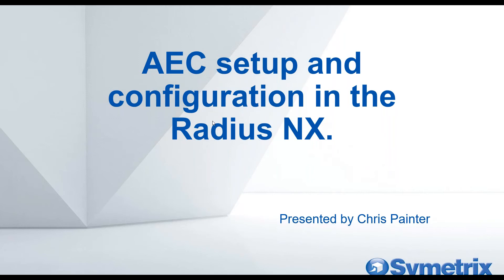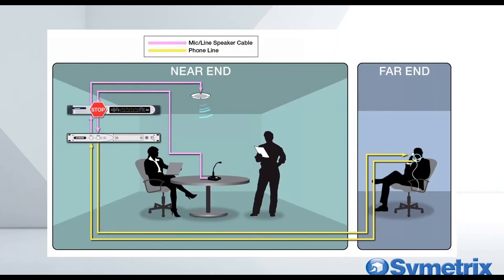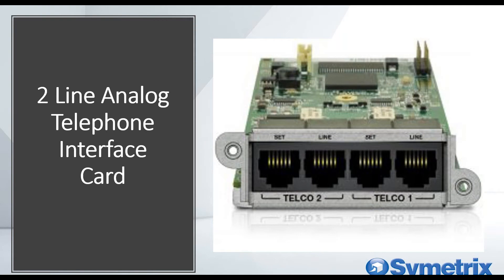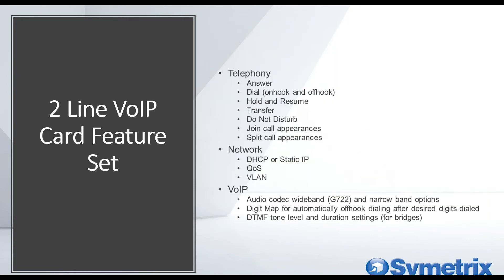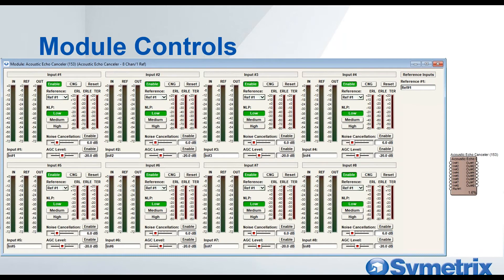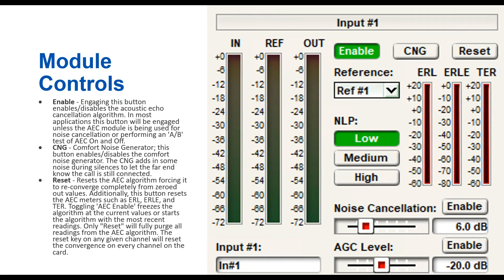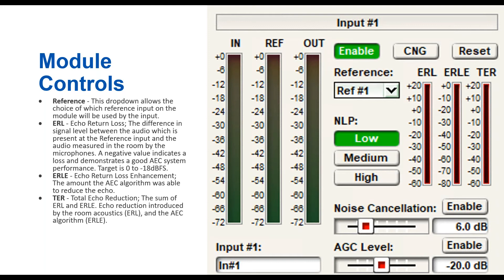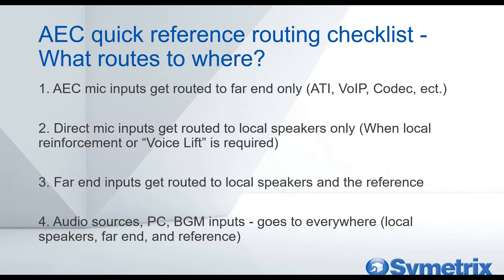Symetrix Webinars — AEC Set Up and Configuration in the Radius NX